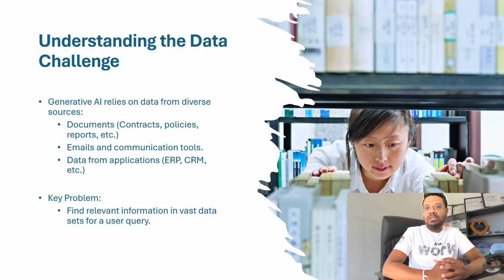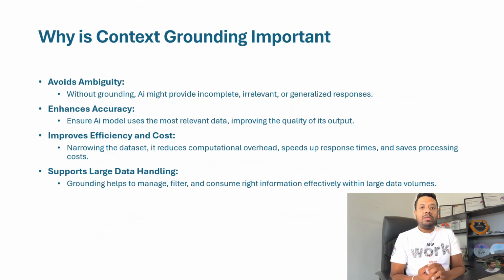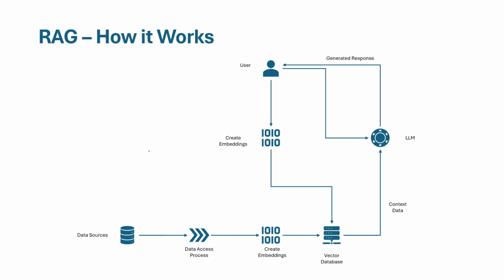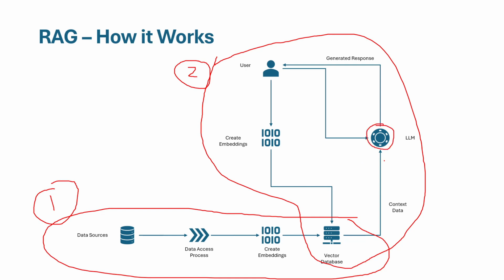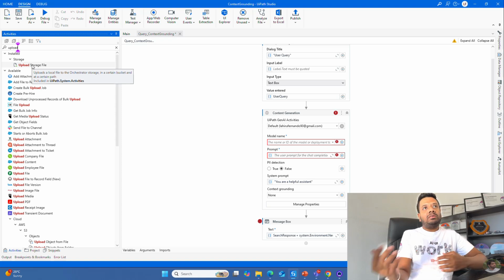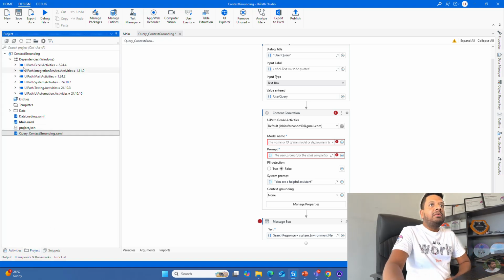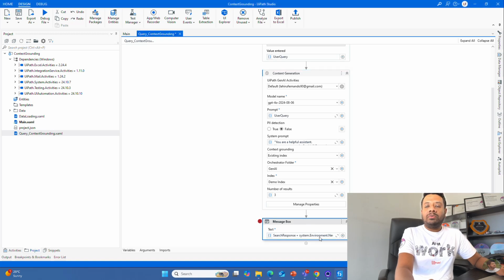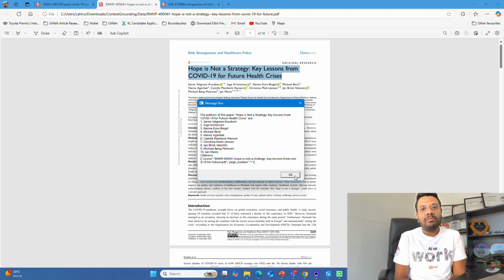Mastering Context Grounding in UiPath GenAI Solutions | RAG Explained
🚀 Addressing Data Challenges in Generative AI Applications

In this video, we focus on the most significant challenges in Generative AI applications: dealing with data from multiple sources to generate accurate and context-rich responses.

1️⃣ *Understanding Data in Generative AI:* Building on the previous video, we explore the complexity of data challenges when the source isn't directly known or spans multiple origins.
2️⃣ *Introduction to Context Grounding:* Learn how context grounding helps focus on relevant data to generate precise AI outputs.
3️⃣ The Importance of Context Grounding: A look at why context grounding is essential and its benefits in enhancing AI responses.
4️⃣ *What is RAG (Retrieval-Augmented Generation):* A deep dive into the mechanics of RAG, the method powering context grounding, and how it works behind the scenes.
5️⃣ *UiPath Demo:* A practical demonstration of implementing RAG using UiPath Context Grounding to solve real-world challenges.

*Video Timeline*
⏱ 0:00 - Introduction: Understand Data Challenges in Generative AI
⏱ 2:35 - What is Context Grounding?
⏱ 4:10 - Why Context Grounding is Important
⏱ 6:11 - Understanding RAG: Behind the Scenes of Context Grounding
⏱ 08:21 - Diagram: Explaining RAG and its Workflow
⏱ 14:20 - Implementing RAG with UiPath Context Grounding and Generative AI Activities

*Learning Resources*
- UiPath Context Grounding

Context Grounding
Generative AI basics
Understand GenAI
Generate Quality Responses
UiPath Generative AI Activities
Prompt engineering
Large language models
UiPath
UiPath community
AI agents